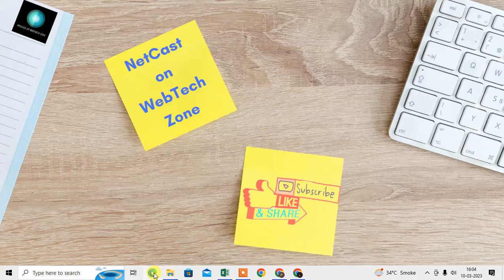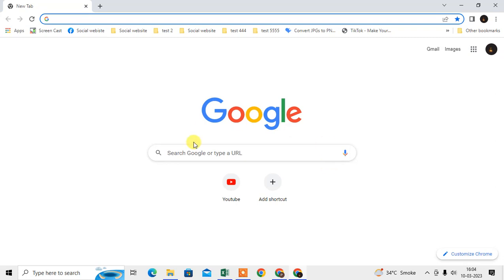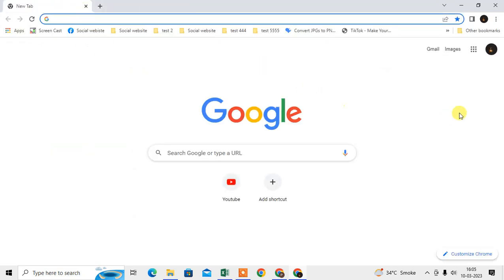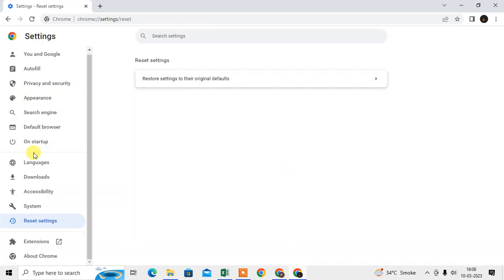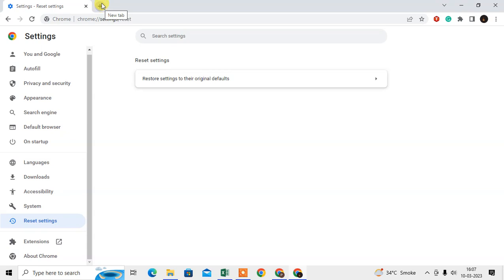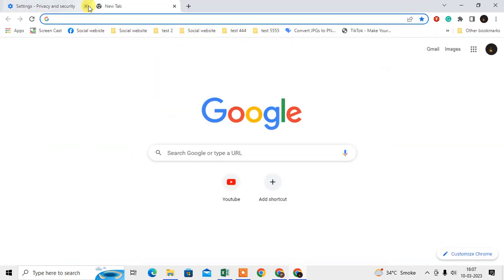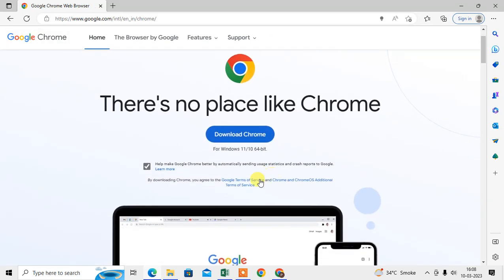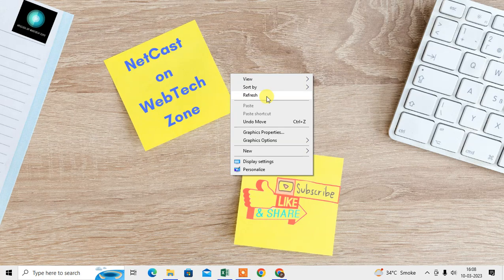How to Fix Chrome Not Loading Pages | Fix Web Pages Not Loading Properly on Chrome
Chrome Not Loading Pages? just follow this tutorial and you can learn, Why is Chrome not loading pages properly?